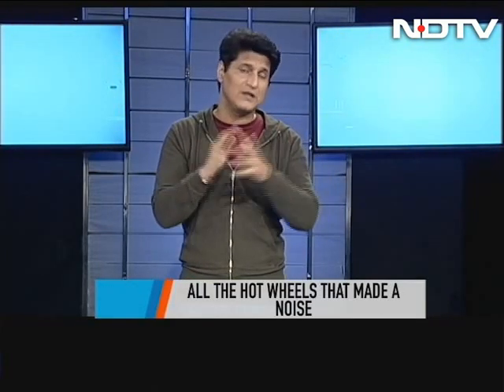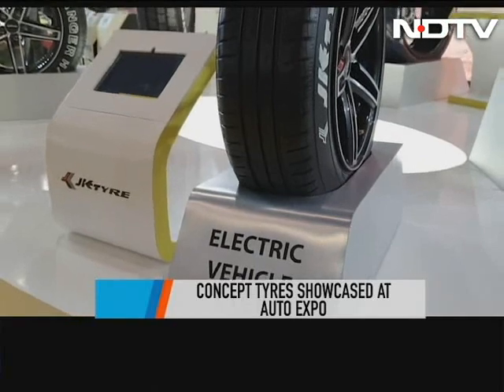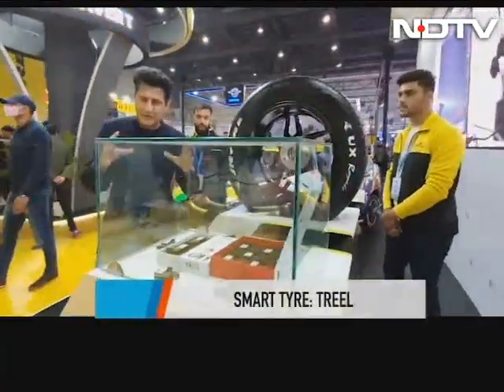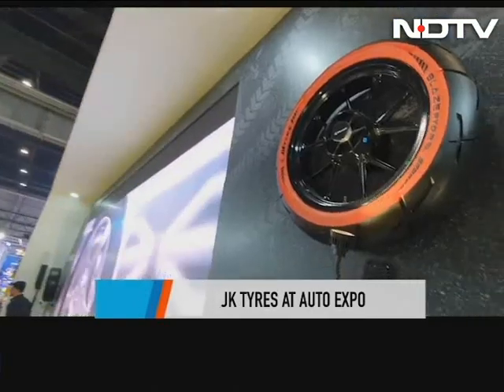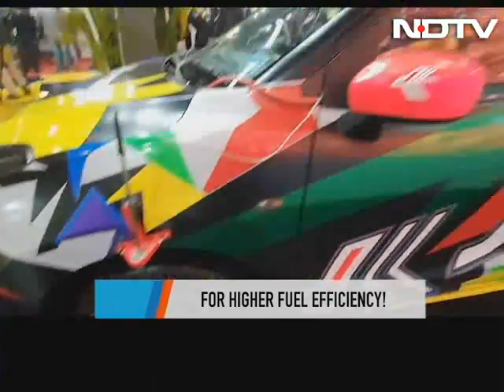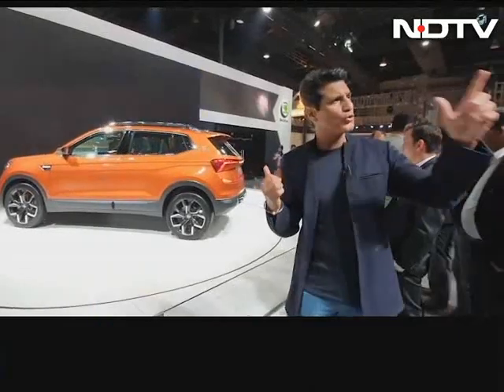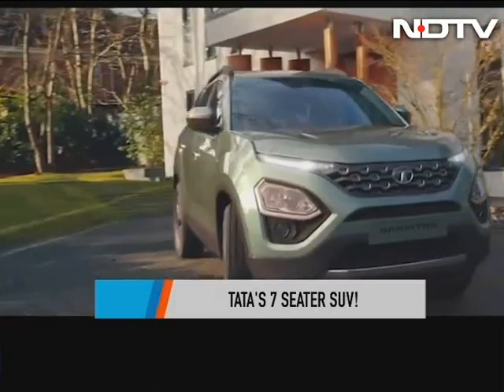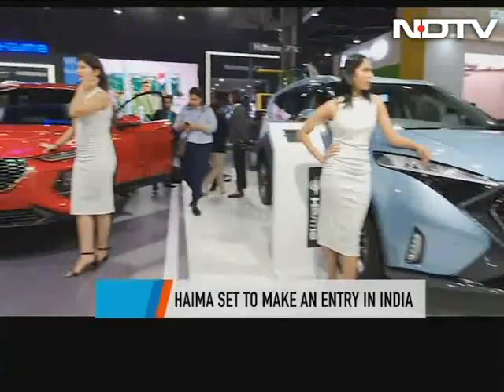Best Tech Found at Auto Expo This Year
Auto Expo brought numerous electric cars and concept vehicles with it - but amongst all of that was some pretty impressive tech some of these cars and even tyres packed in. Take a look.